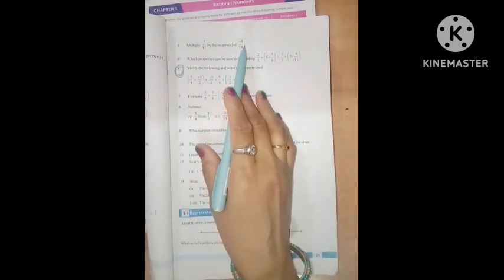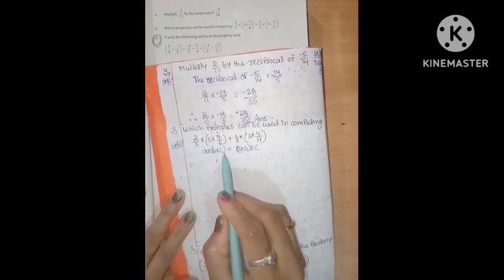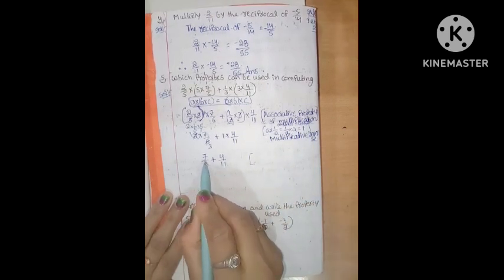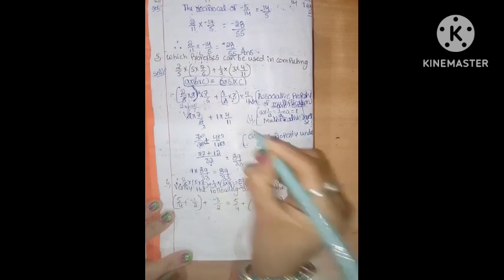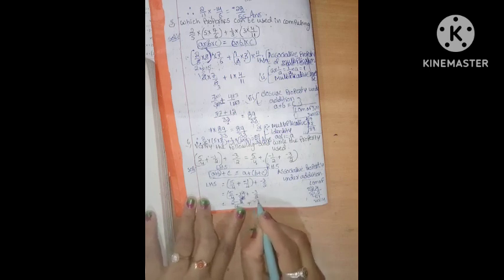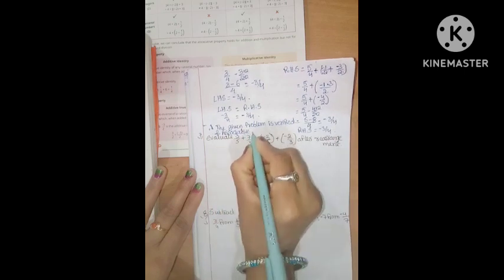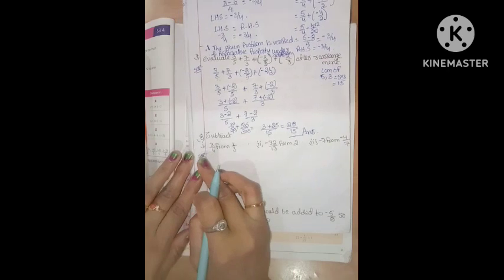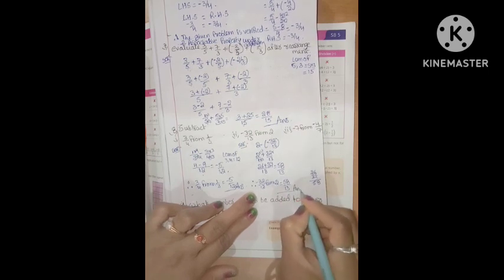8th Class T.S,E.B Maths Ch-1 Rational Numbers.Topic:Ex-1.1 Q.No 4to8 Prob&Sol's.T.BPgno:23.Part-2.